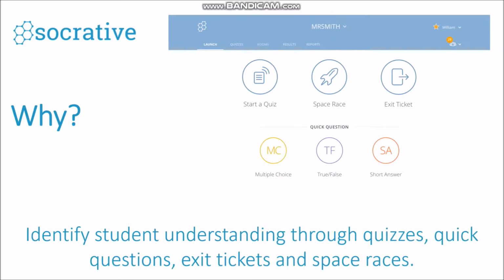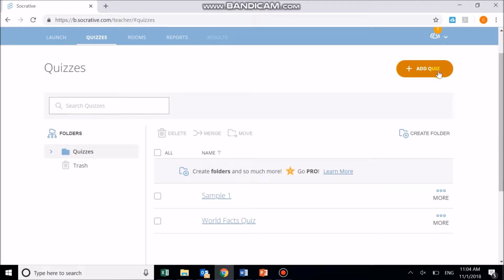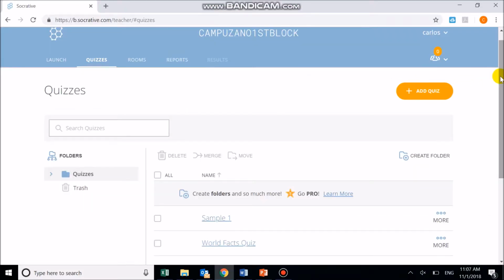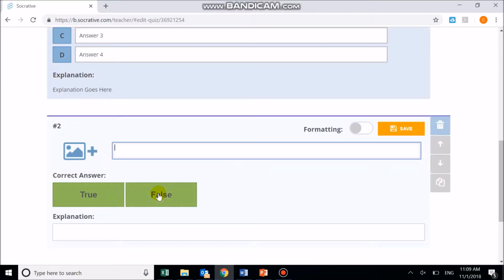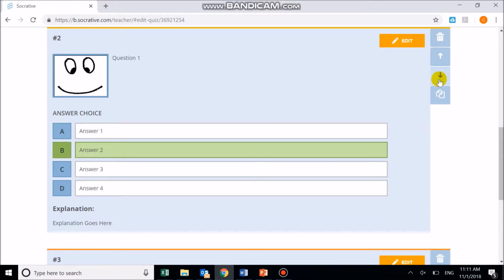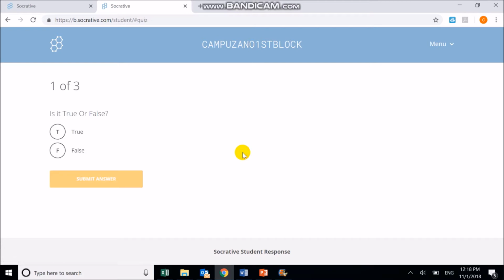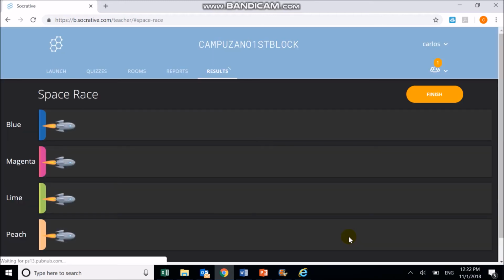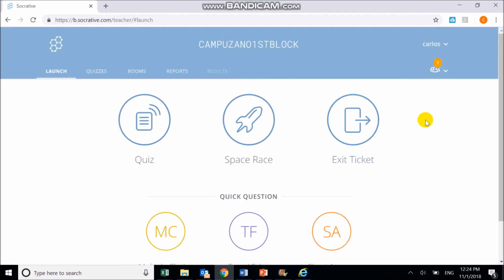Socrative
Why, When & How?